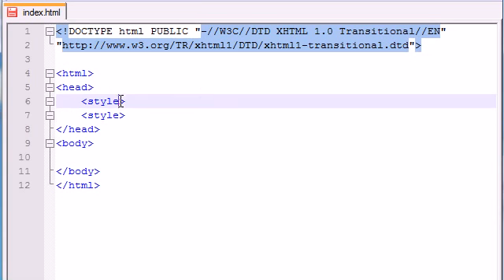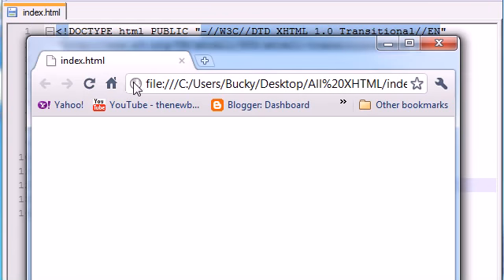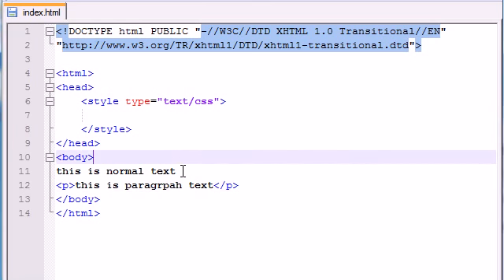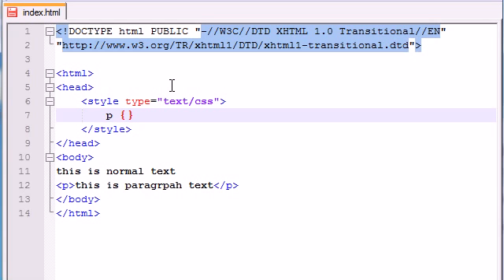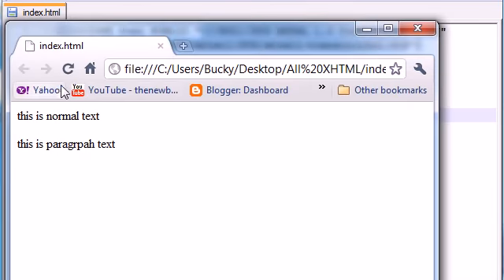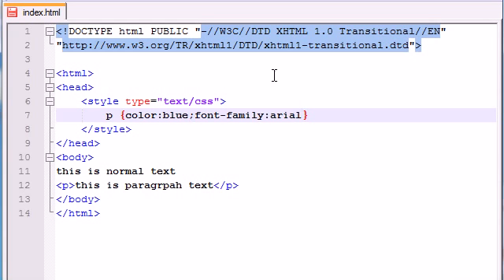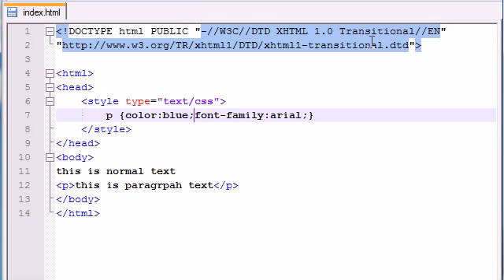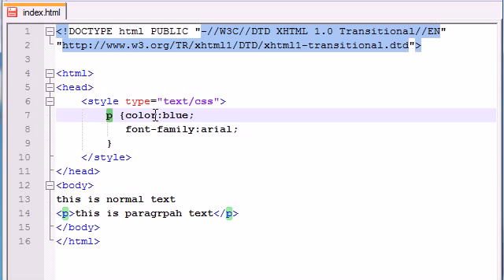XHTML and CSS Tutorial 16 Intro to CSS